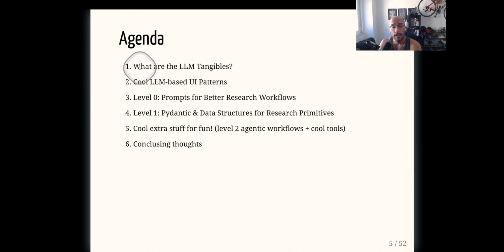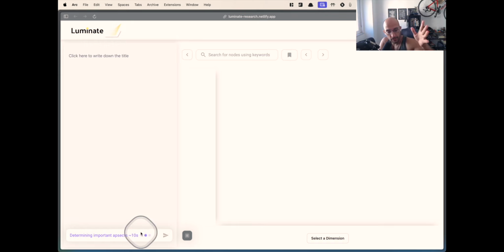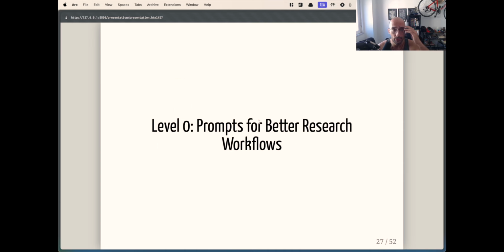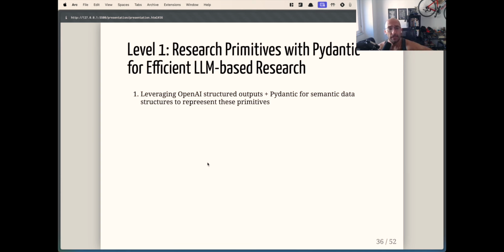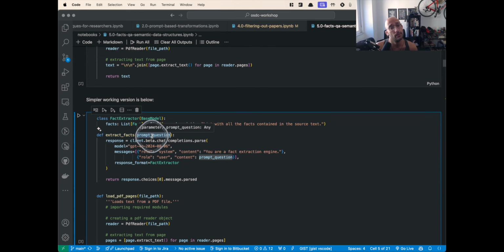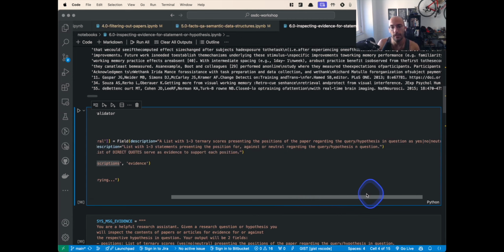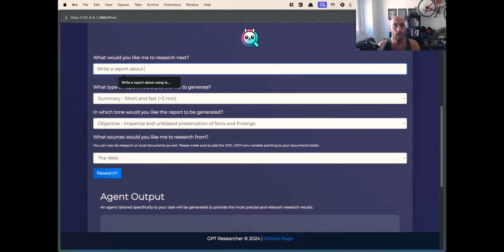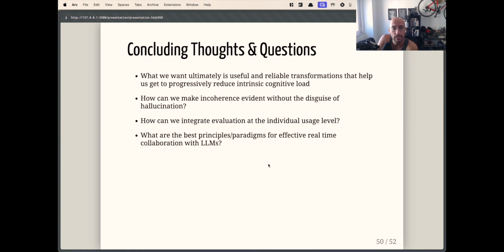Automating Research Tasks with AI | LLM-Augmented Research Workflows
Sup folks! In this video I share a presentation I did recently at the Open Data Science Conference in London regarding some interesting ways you automate research tasks (like academic and non-academic research) with Large Language Models using GPT-4o and GPT-4o-mini models from OpenAI as well as structured outputs with Pydantic to build what I call semantic data structures that I think in the future could represent interesting 'cognitive primitives' that would permeate an interface for effective human-LLM interfaces for knowledge work! I hope you like it! Cheers :)

📚 Chapters:

0:00 - Introduction to the presentation and the channel
0:39 - Discussing LLM tangibles and UI patterns
1:11 - Overview of using large language models in research
1:22 - Origin of the concept of augmentation
2:14 - Introduction to LLM tangibles
2:48 - Demonstration of Elicit, a research assistant tool
4:52 - Presentation about the UI pattern in Elicit
5:04 - Discussing new interesting UI patterns with LLMs
5:24 - Presentation by Amelia Wattenberger on semantic zooming
6:45 - Demonstration of Luminate for idea exploration
9:20 - Exploration of dimensions and tone in stories using Luminate
12:00 - Discussion on Atomic usage of AI with granular functionalities
12:32 - Overview of machine-assisted mixed methods in research
13:39 - Application of AI in various research stages
14:29 - Detailed Level 0: Prompts for enhancing research
17:02 - System messages as utility functions
17:22 - Examples of constructing an argument using system messages
19:35 - Evaluation of evidence and hypothesis generation
25:02 - Real-world example of keyword and literature review tasks
27:05 - Exploring how attention mechanisms work
32:31 - Detailed analysis of LLM Primitives
34:31 - Inspecting evidence for hypothesis
39:42 - Using agents for iterative research reports
41:17 - GPT Researcher demonstration
45:41 - Using LLMs directly in the terminal with Simon Willison's tools
48:11 - Conclusion and thoughts on effective AI collaboration